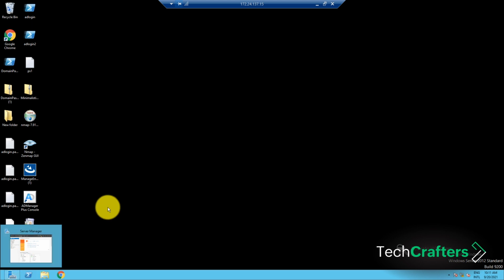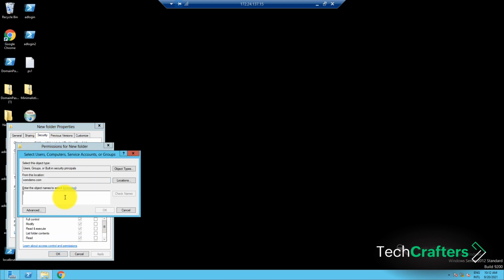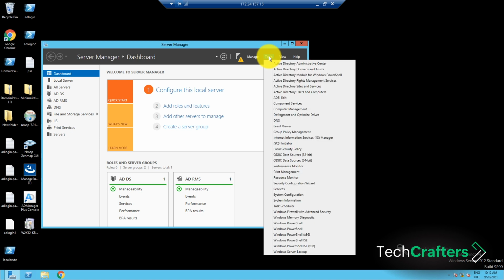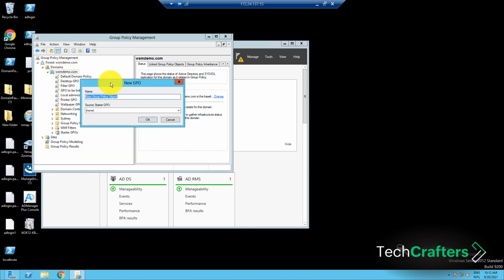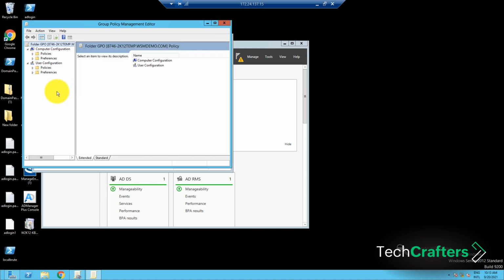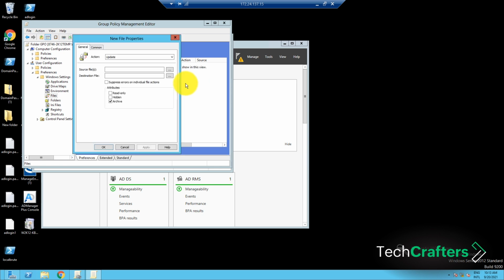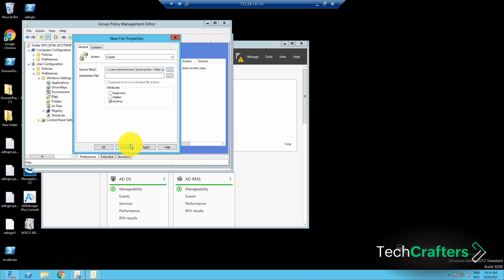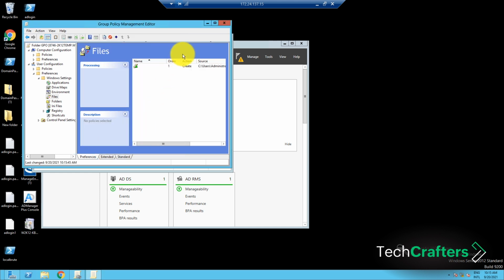How to copy a file to all domain computers using a GPO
There are several scenarios for when you would need to copy one or multiple files to select computers or all computers in a domain of an Active Directory (AD) network. In such cases, group policy objects (GPO) can be used to copy files from a shared folder to all the computers in an AD domain. This video briefs how you can go about it using GPO.